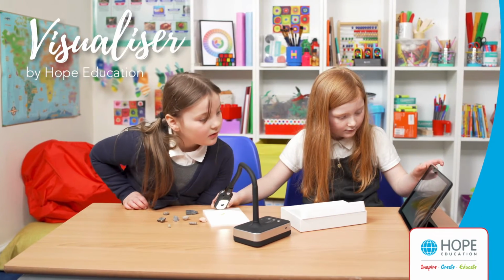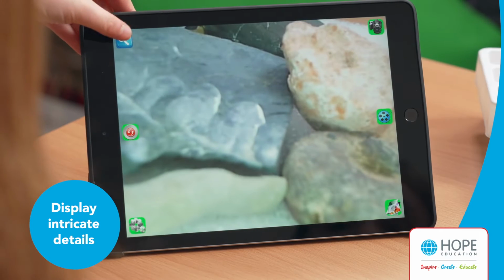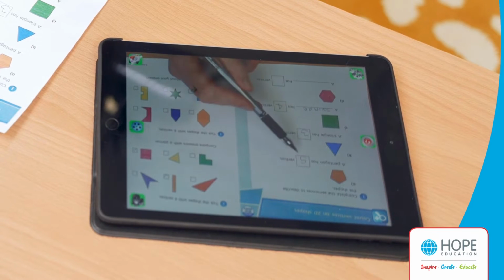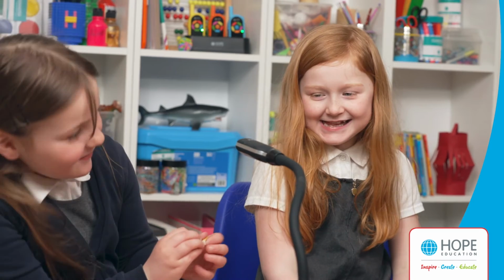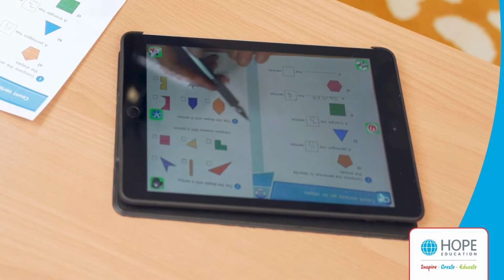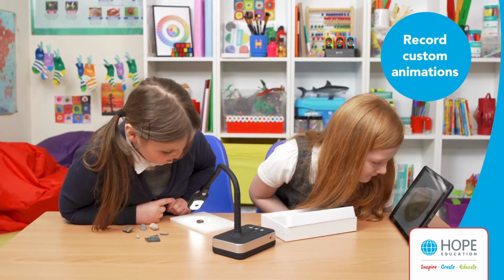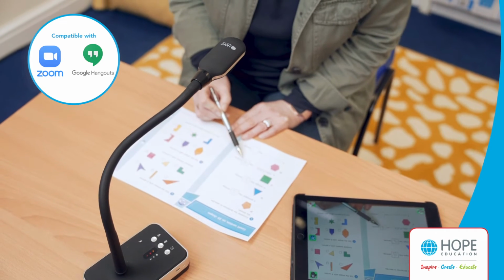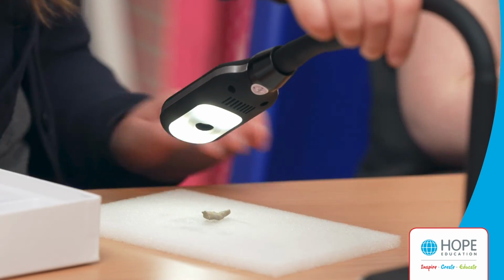The Visualiser from HOPE Education – Bring Learning to Life in the Classroom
📷 The Visualiser from Hope Education | Enhance Teaching & Learning Across the Curriculum

The Hope Education Visualiser is a versatile classroom tool designed to make teaching more engaging and accessible. Ideal for in-person or remote learning, it allows teachers to share clear, detailed visuals with the whole class.

In this video:

🔍 Show intricate details of small objects to the whole class

✏ Model writing, maths problems, and craft techniques

🧪 Demonstrate science experiments step-by-step

📚 Amplify and share texts for group reading

🎨 Create animations and visual projects

💻 Compatible with Zoom and Google Hangouts for remote learning

🖤 Flexible gooseneck and autofocus HD 5MP or 10MP camera options

Perfect for teachers across all subjects, this visualiser enhances visibility, supports modelling, and keeps learners engaged—whether they’re in the classroom or learning from home.